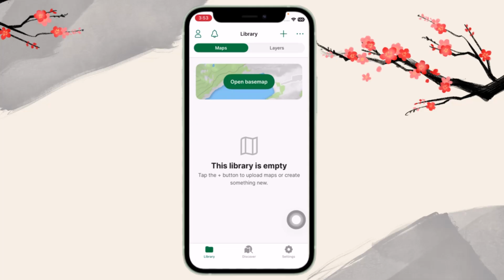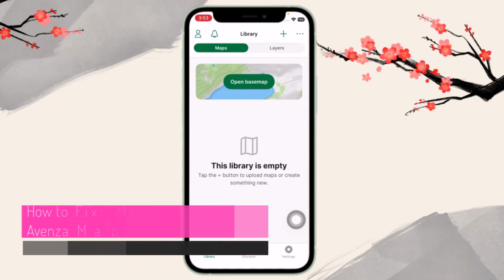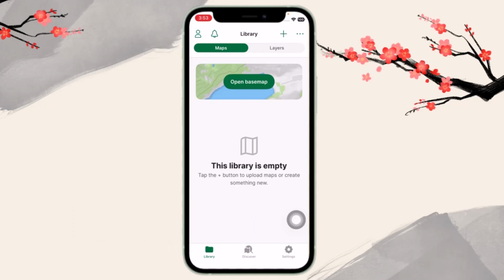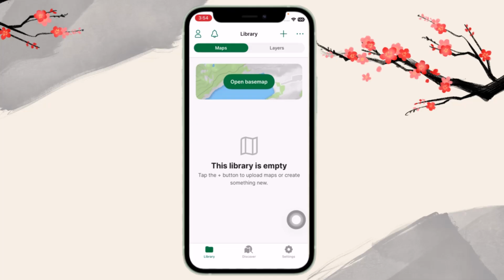How to Fix Map Not Referenced in Avenza Maps (2026 Guide)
Are you getting a "Map Not Referenced" error in Avenza Maps? In this video, you'll learn how to fix missing georeferencing, add location information, and make your map work correctly with GPS navigation in 2026.

Avenza Maps requires maps to contain geospatial information so the app can correctly match the map image with real-world coordinates. If a map is not referenced, Avenza Maps cannot determine your GPS location on the map or provide accurate navigation.

In this tutorial, you'll learn how to check if your map contains georeferencing data, import properly referenced maps, fix unsupported PDF files, and use map calibration tools when available. You'll also learn how to verify coordinate systems, check map settings, and troubleshoot GPS location problems.

Common causes of the Map Not Referenced message include scanned maps without GPS information, incorrect file formats, missing coordinate data, corrupted map exports, or maps created without proper geospatial references.

We'll also cover how to find compatible maps, download georeferenced maps, and avoid importing regular images or PDFs that do not contain location data.

If you are searching for how to fix Map Not Referenced in Avenza Maps, Avenza Maps georeferencing error, Avenza Maps GPS not working, how to calibrate maps in Avenza, or Avenza Maps import problems, this video covers everything you need.